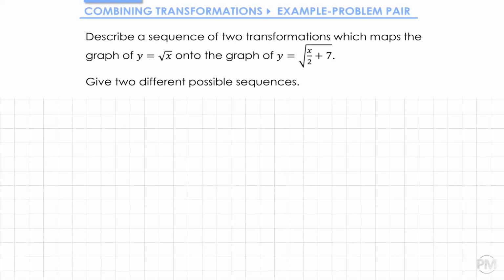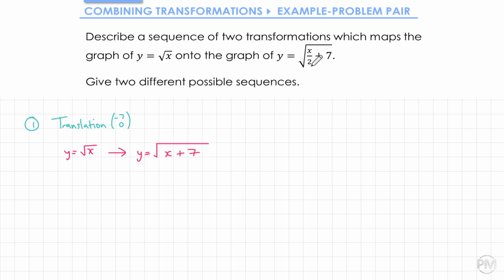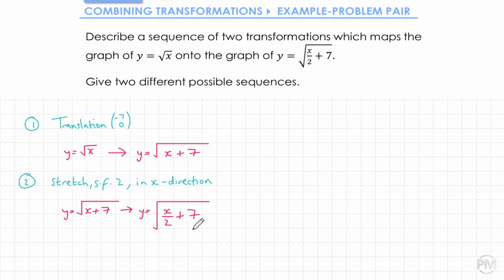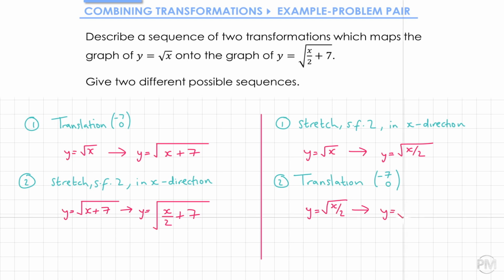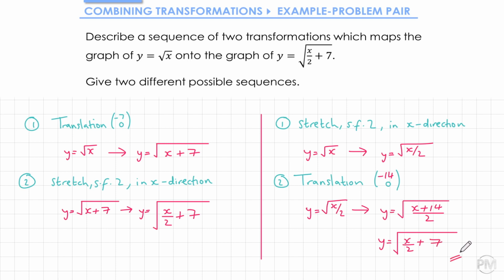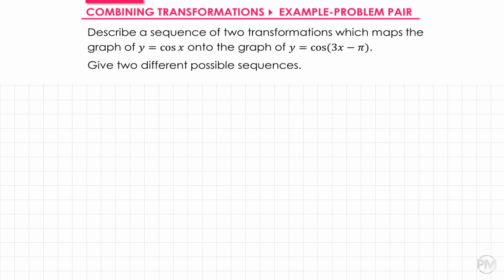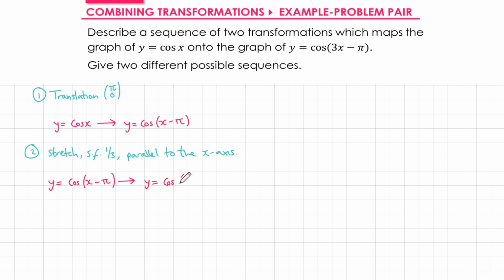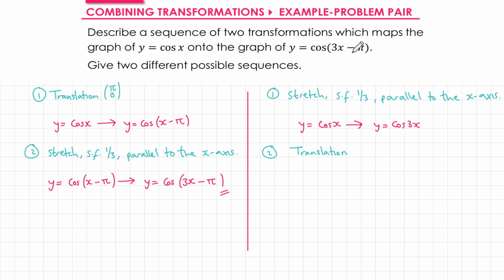Graph Transformations » 2.6 Combining Transformations » Example (A-Level Maths)